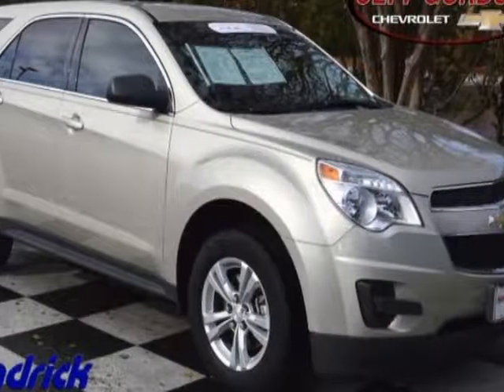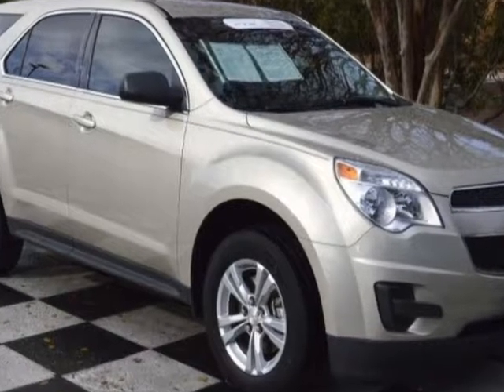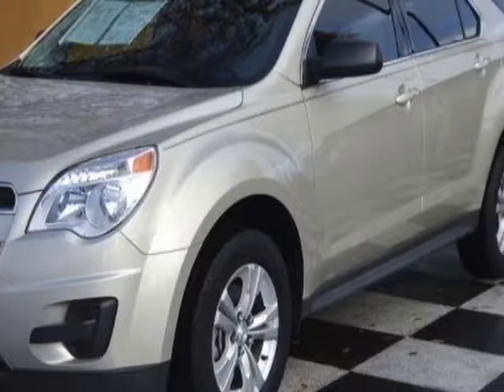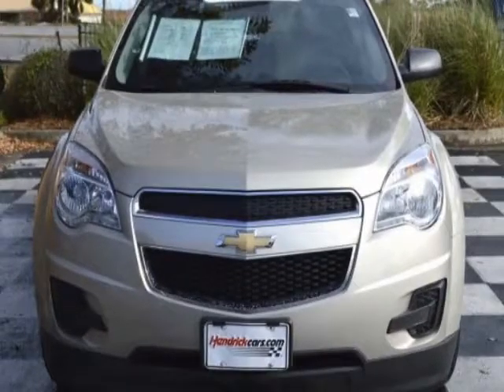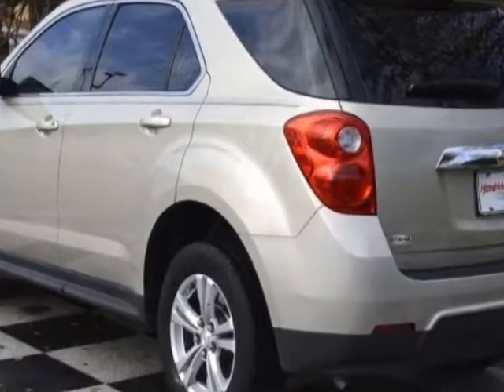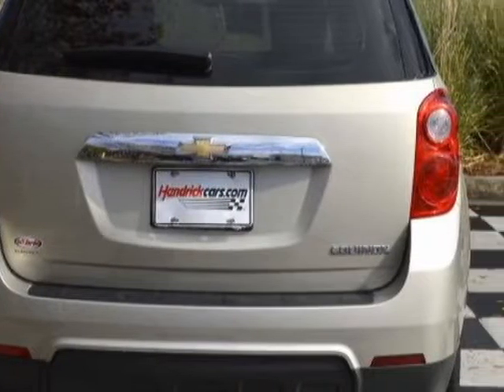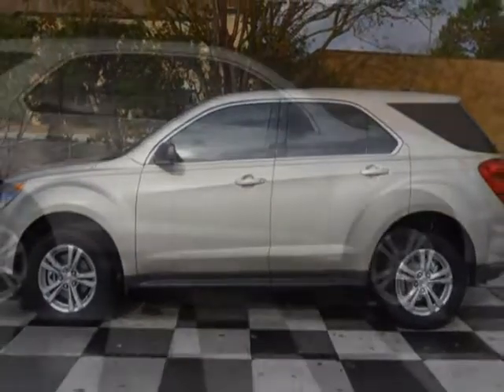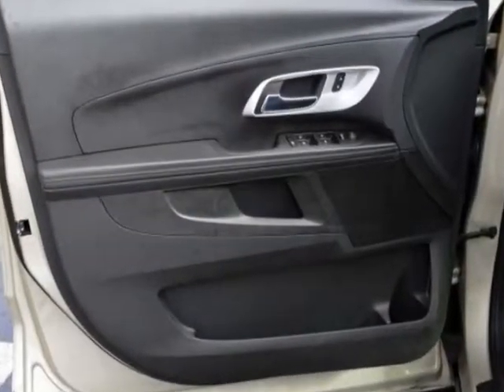2014 Chevrolet Equinox FWD 4dr LS SUV - Wilmington, NC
Jeff Gordon Chevrolet, Wilmington, NC - 1